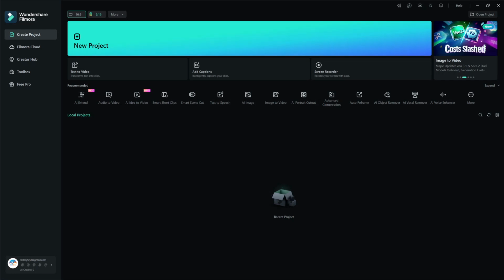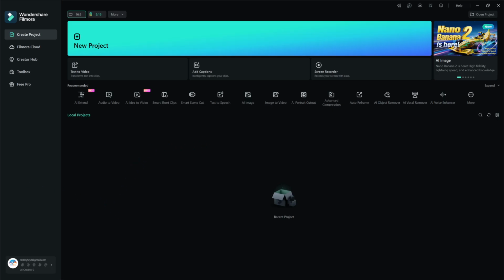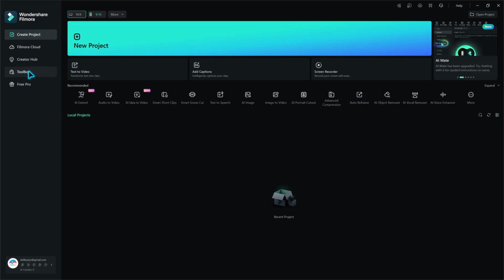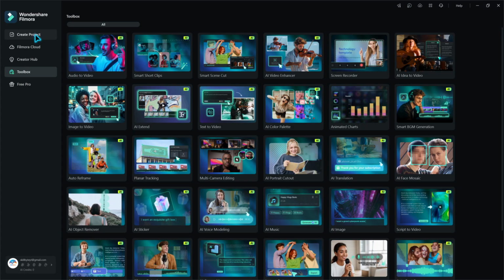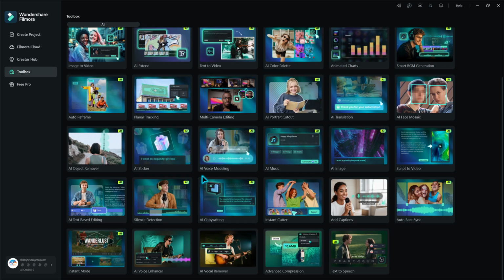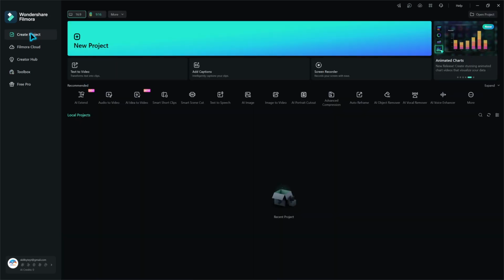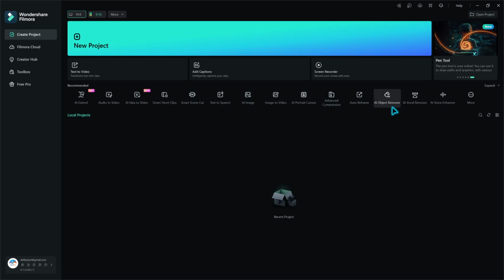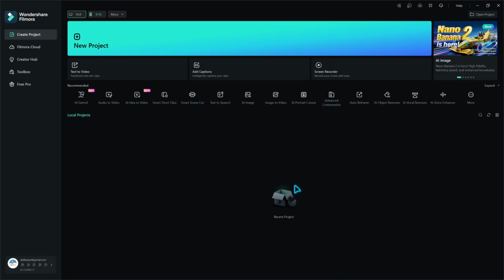How To Use AI In Filmora [2026 Guide]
How To Use AI In Filmora